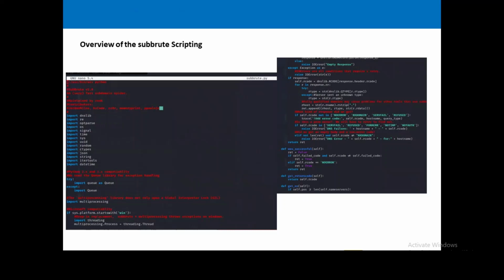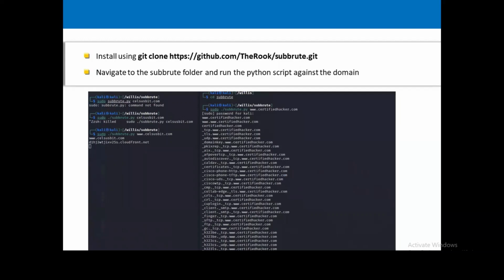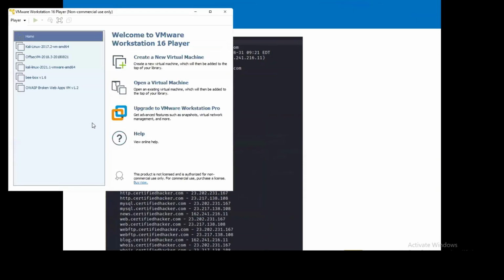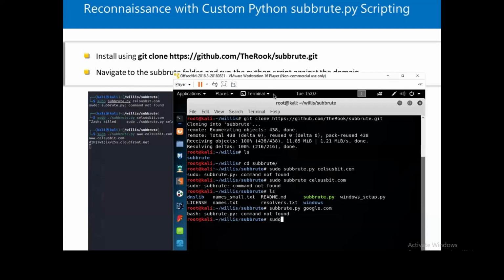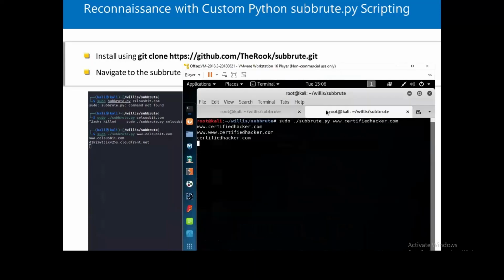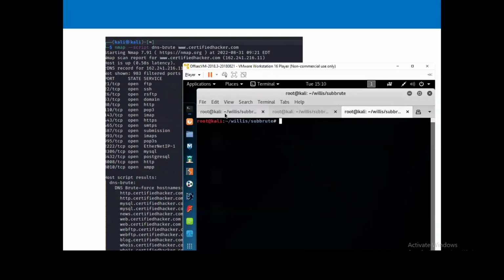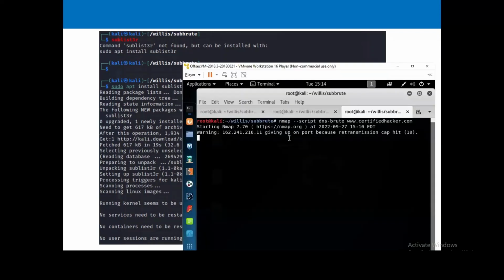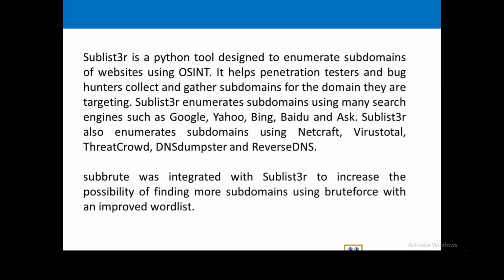Information Gathering with Python Scripting Part 1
Are you looking to learn how to use Python for information gathering? In this video, I'll show you how to use Python to gather information from the web. I'll cover topics such as web scraping, web crawling, and using APIs to access data. I'll also show you how to use Python to parse and analyze the data you've gathered. By the end of this video, you'll have a better understanding of how to use Python for information gathering.